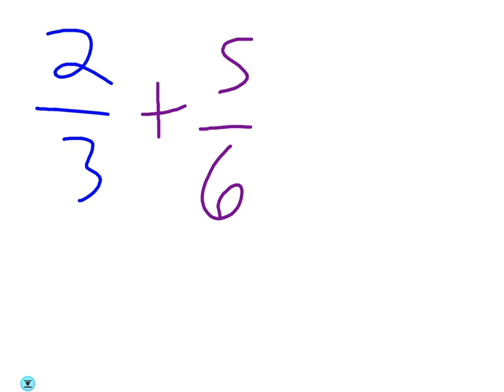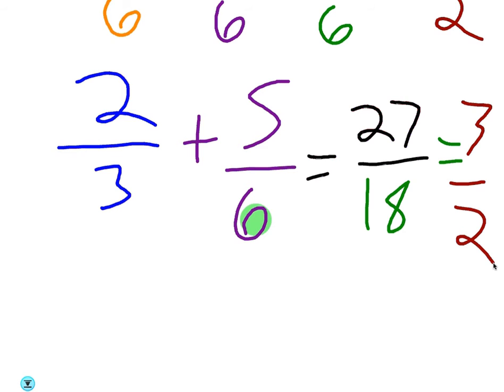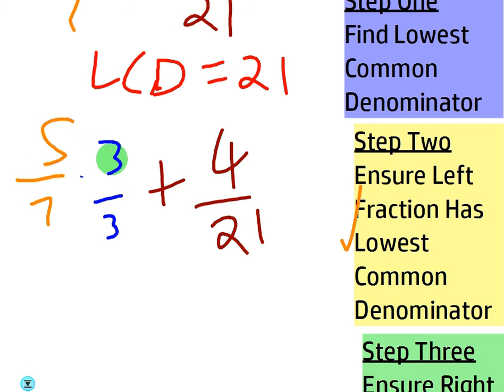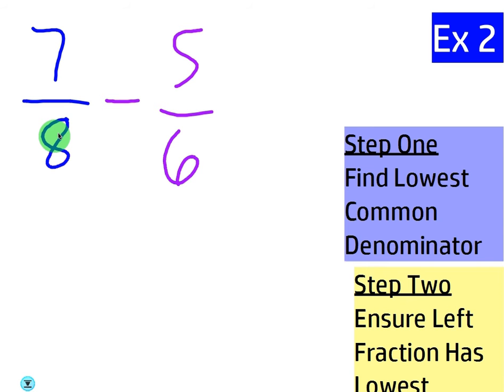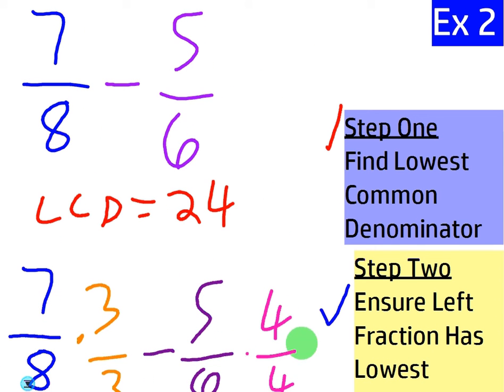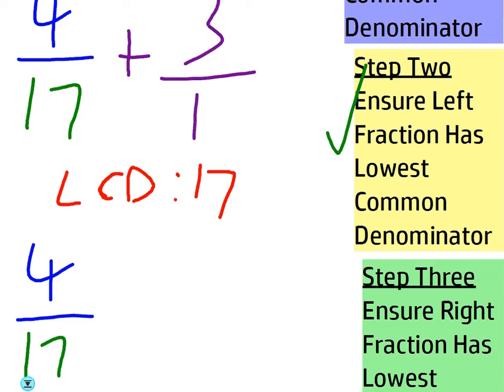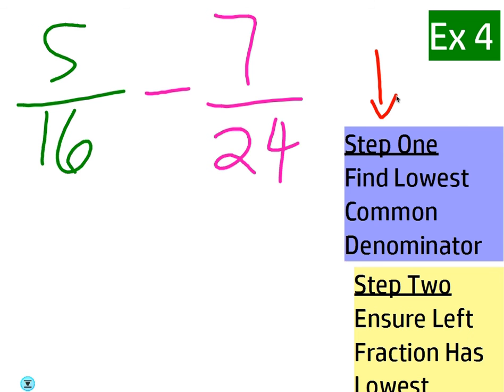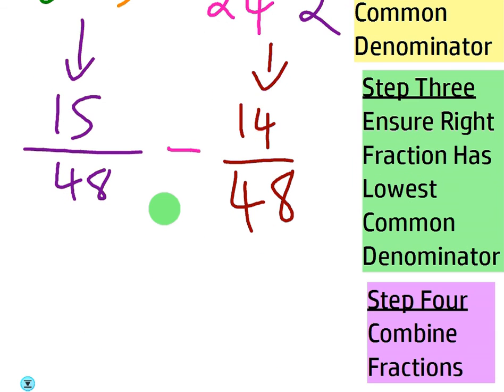Combine Fractions: Lowest Common Denominator